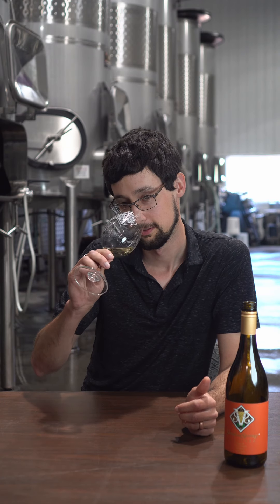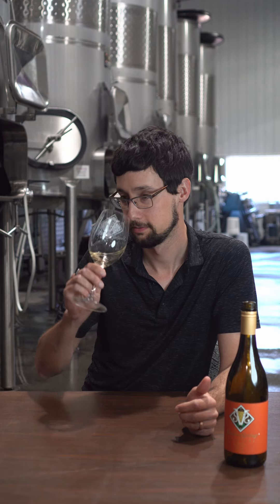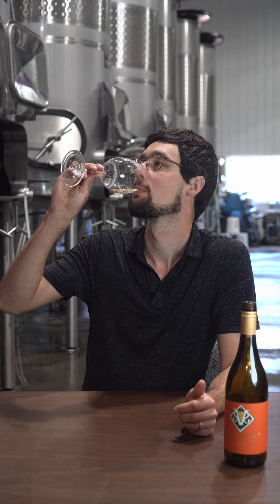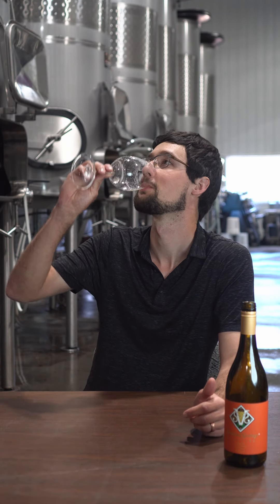Tangled Oak Blanc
Taste our Tangled Oak Blanc with Winemaker Kevin Elder.